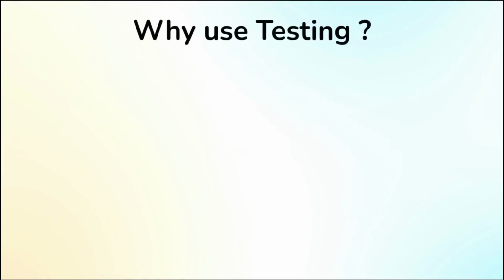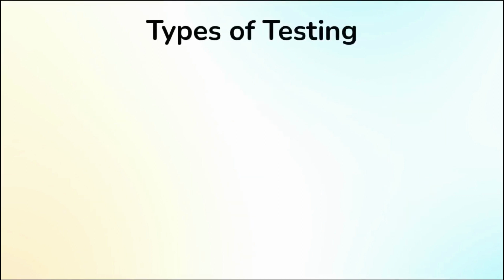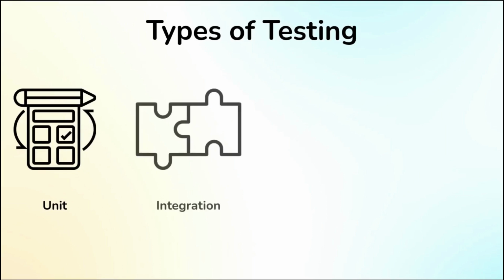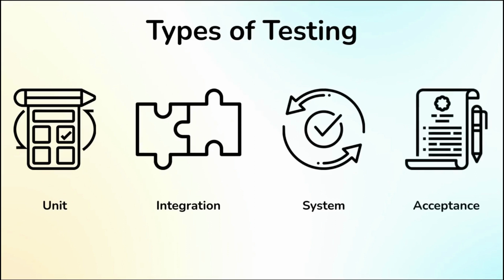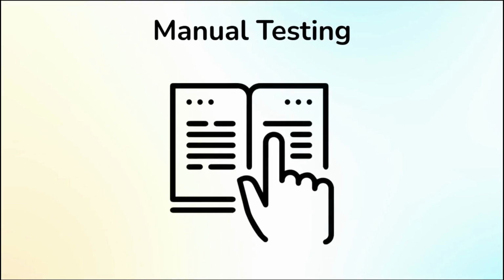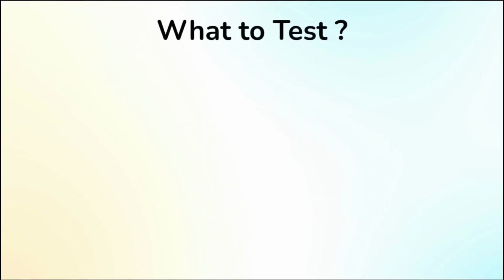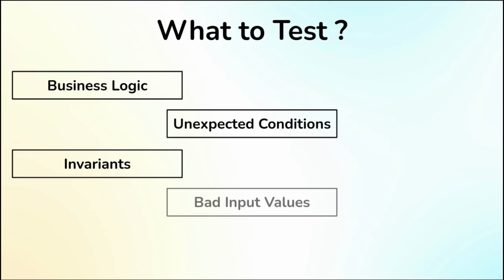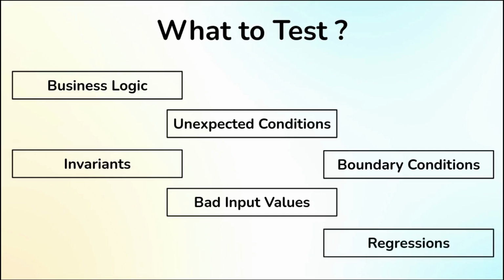Introducing Software Testing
Welcome everyone,
Software testing is nothing but an art of investigating software to ensure that its quality under test is in line with the requirement of the client.
In this video we're going to introduce software testing.

PS: this presentation is inspired by Catalin Tudose's course.